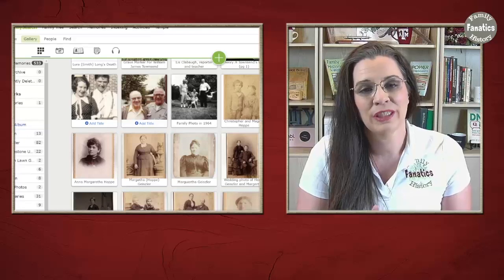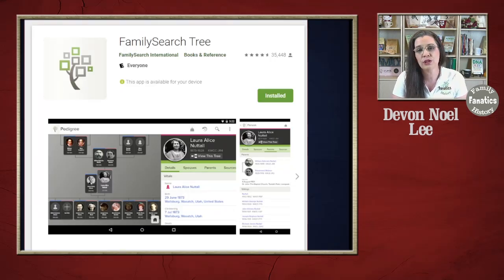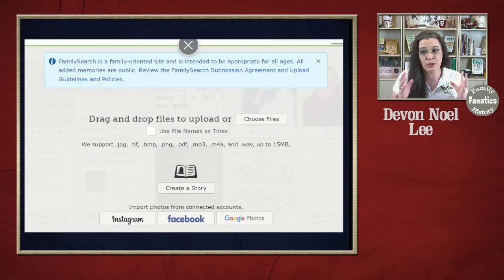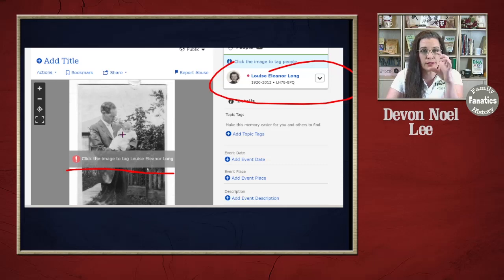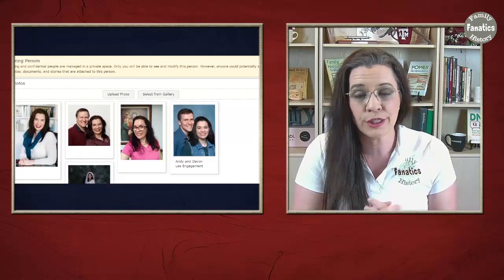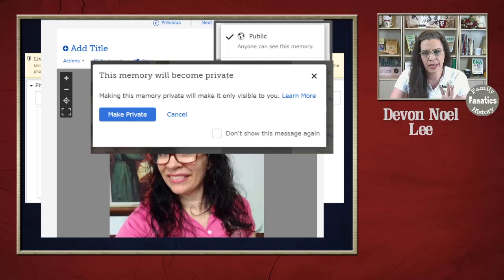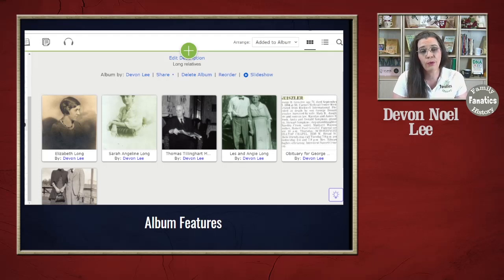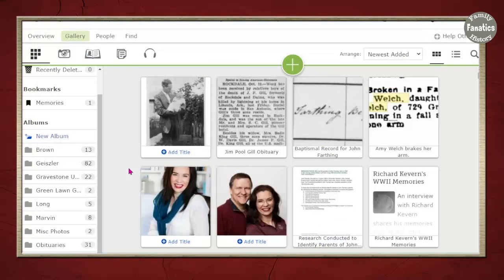FamilySearch Memories: Easily Share Photos + Privatizing Living Persons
Using a FamilySearch mobile app or the website, you can easily share family history photos and add memories to FamilySearch.

CONTINUE LEARNING

CHAPTERS

00:00 Introduction
00:30 Types of Photos to Upload to FamilySearch Family Tree Memories
02:52 How to Upload Photos to FamilySearch
05:18 Photo Uploading Restrictions on FamilySearch
06:21 Adding Details to Photos on FamilySearch
10:10 How FamilySearch handles photos of living people
11:24 How to Privatizes Photos Living Persons on FamilySearch
12:29 Don't put all your family photos on FamilySearch
13:38 Share your photos from FamilySearch on Social
14:07 FamilySearch Album Features